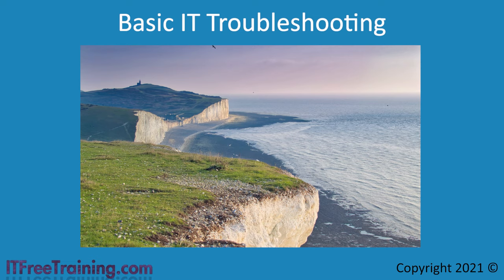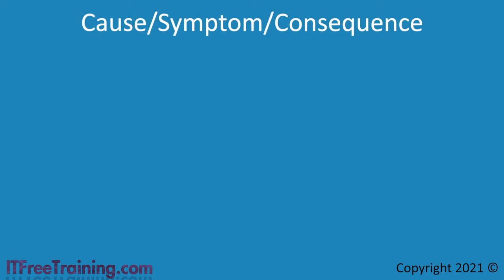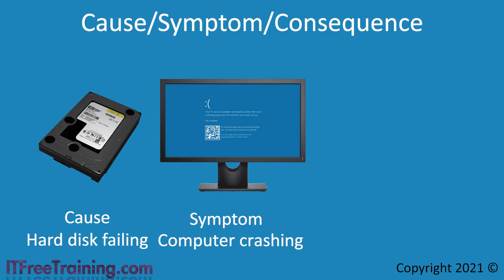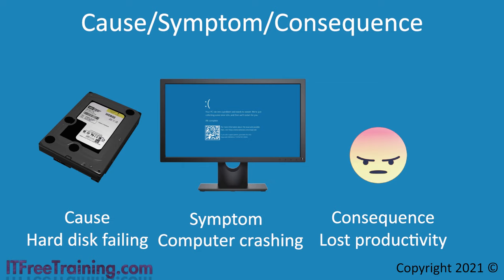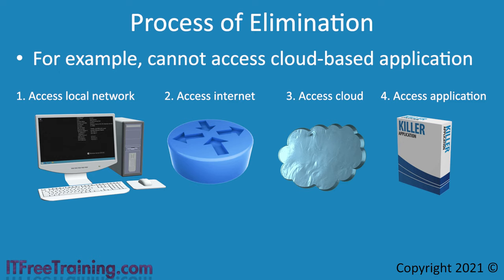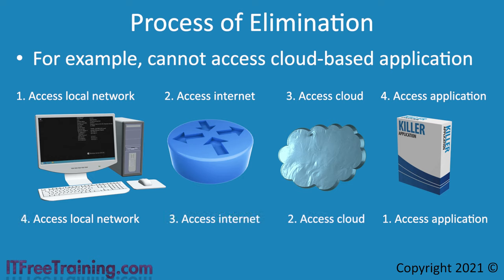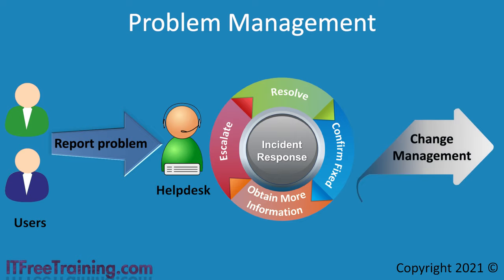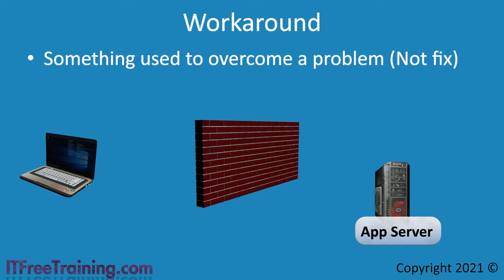Troubleshooting Basics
In this video from ITFreeTraining, I will look at some basic troubleshooting techniques. CompTIA has their own troubleshooting model, which I will look at in a later video. For this video, I will just give an introduction to basic troubleshooting techniques.

Basic IT Troubleshooting
0:15 To understand the basics of troubleshooting, let’s start with a joke which explains all the basic principles of IT troubleshooting. Consider that you have a car with a manager, an engineer and an IT technician all in the vehicle. The vehicle travels down a hill and the brakes fail. The vehicle travels at speed off the road and almost falls off a cliff.

Everyone gets out of the vehicle and are thankful that they are still alive after almost falling off the cliff. They all urgently need to get to a meeting in the city on the future of free training, so they need to get the car fixed and get on their way as soon as possible.

The manager says, “We need to have a series of meetings, work out a plan and a strategy. We next need to implement the strategy and then have further meetings to work out if the strategy was effective.”

The engineer says, “That is going to take too long and that never worked before. What needs to happen is that I need to get some tools and get under the car and fix the problem.”

The IT technician just laughs. “You’re both wrong. What we need to do is push the car back up the hill, roll the car back down the hill and see if it happens again.”

You can start to understand the basics of IT troubleshooting. One of the first questions asked is, can you replicate the problem? If you can’t, there is no problem to fix. Now you can understand why so many IT technicians will say, “have you tried turning it off and on again?” If you turn it off and on again and the problem goes away, there is nothing to solve.

Just for legal reasons, if the brakes on your car ever fail, please get them fixed ̶ don’t push the car up the hill and see if it happens again!

Let’s now have a look at what to do when turning the computer off and on again does not work.

Cause/Symptom/Consequence
2:02 There are many different ways to troubleshoot computer problems. One may work better in some cases; others may work better in other cases. Generally speaking, when a problem occurs, there is generally something that caused it.

In this example, we will consider that the hard disk is failing. The hard disk is sometimes not reading and writing data correctly. In computers, generally there is only one thing causing the problem and it is a matter of treating it like a logical problem to find out what it is. Find the cause, fix it or replace it and the problem goes away. In some cases, there will be multiple causes, but this is rare. For example, I once had a laser printer that was not working correctly. It had two faulty parts which needed to be replaced for it to start working again. I replaced one thinking this would fix it. When it did not, I removed the part and replaced the other part which again did not fix the problem. It took a while for me to work out that both parts were faulty. This is rare in computers, as generally there is only the one cause.

Description to long for YouTube. Please see the following link for the rest of the description

References
“CompTIA A+ Certification exam guide. Tenth edition” Page 18